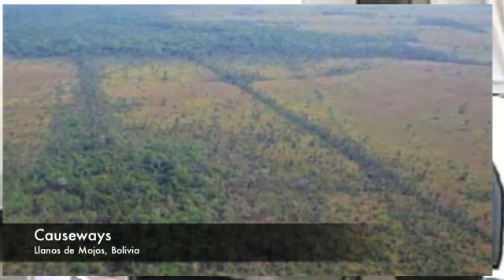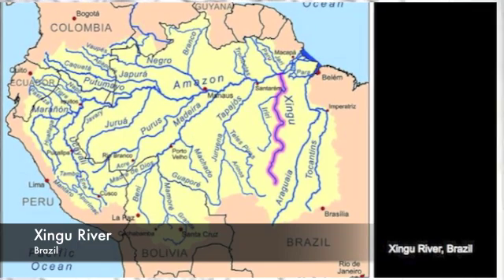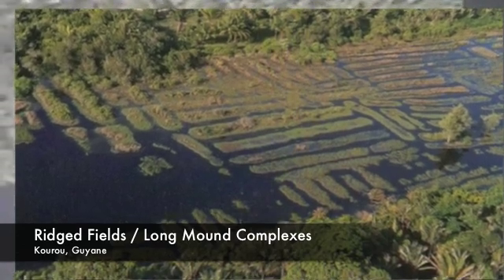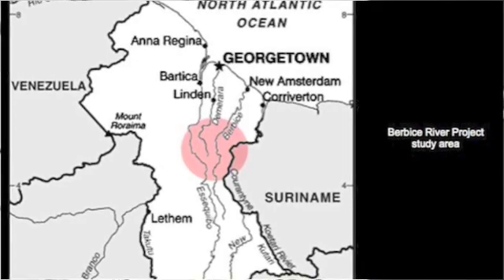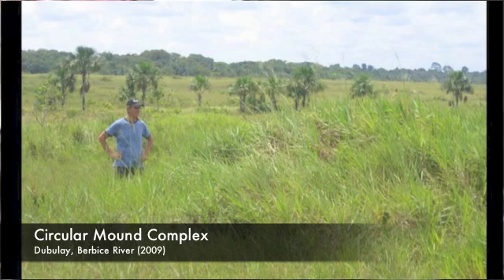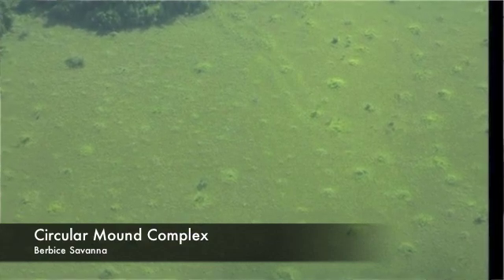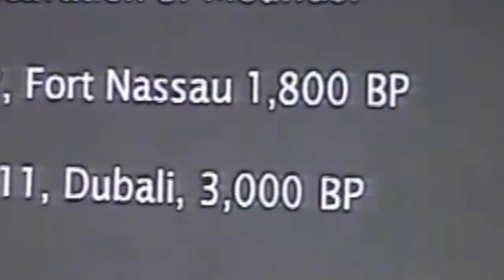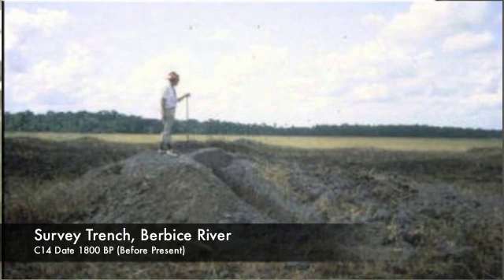'Our Archaeology and the Imaginary': Part 1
George Simon, Guyanese archaeologist and artist, gave a talk at Moray House Trust in August 2012 about recent discoveries in archaeology in Guyana. He put Guyana's archaeological features in their regional context first of all and then showed local examples of raised fields, circular and long mounds at Fort Nassau, Dubulay and elsewhere in Berbice.